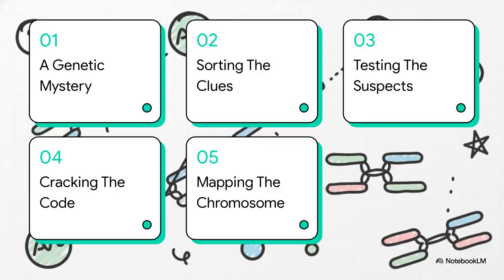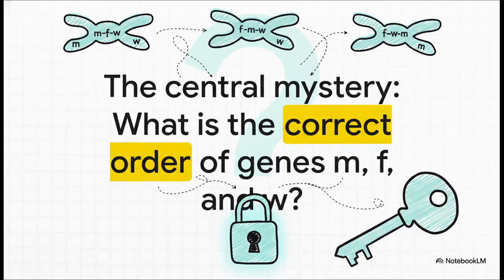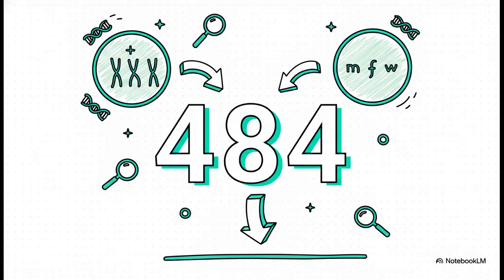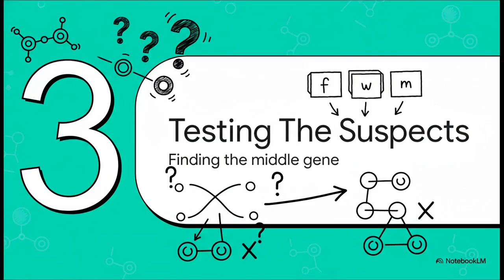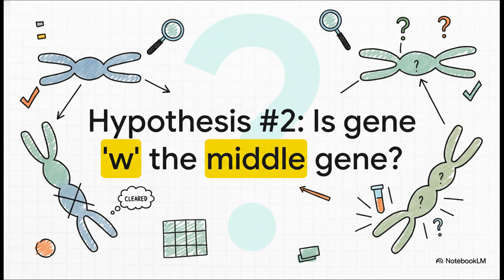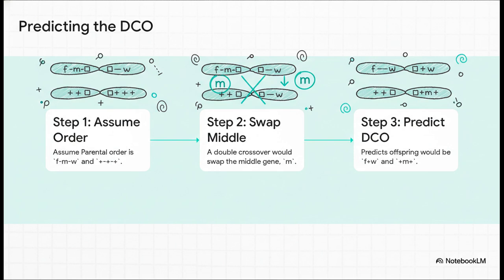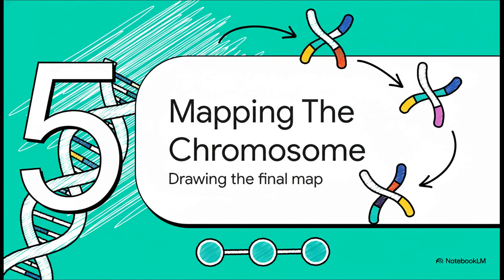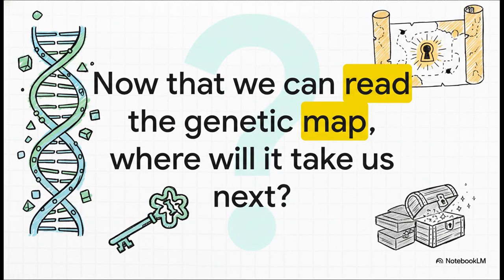THREE POINT TEST CROSS WHERE THE ORDER IS NOT KNOWN